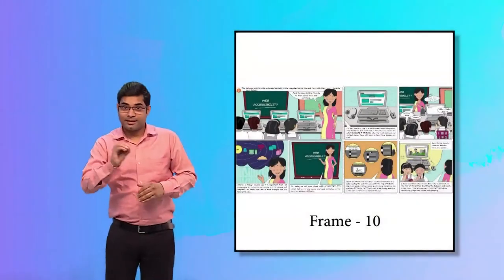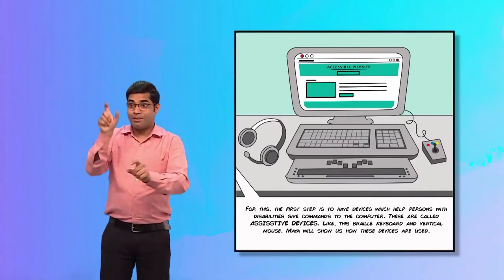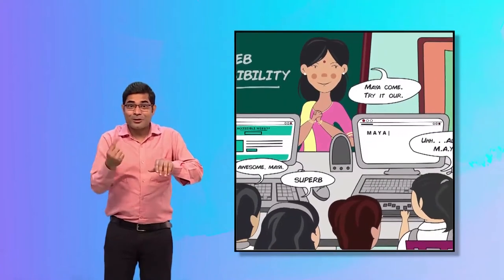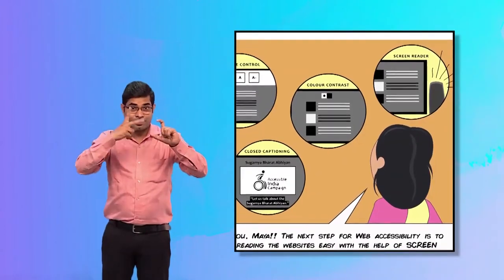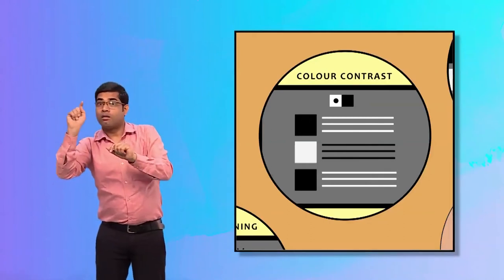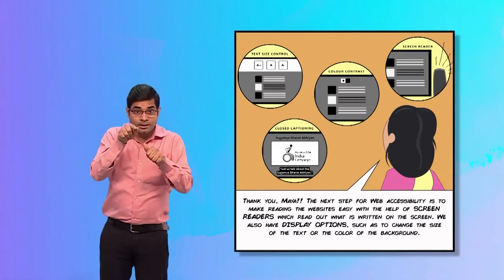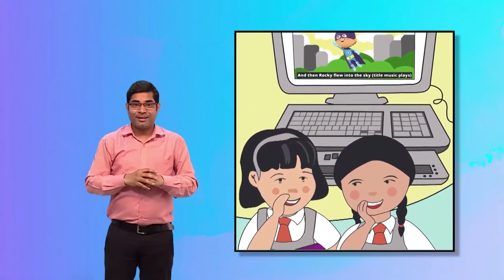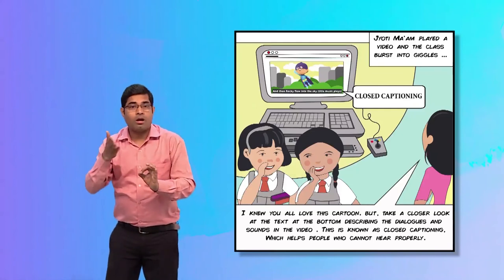Priya The Accessibility Warrior Page-5 Frame-10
Indian sign Language Video programme for comic  book Priya The Accessibility Warrior Page5 frame 10